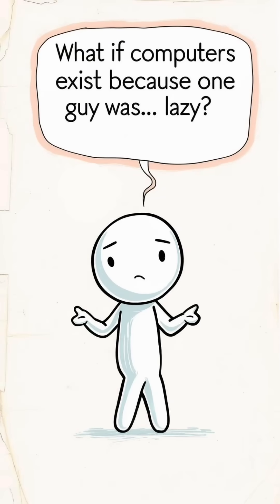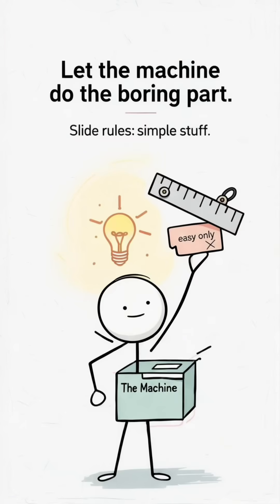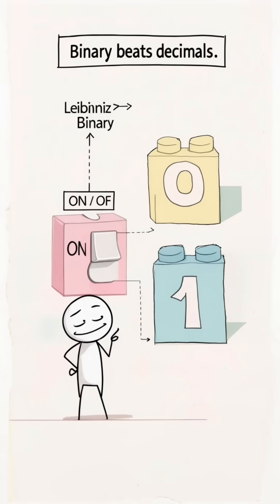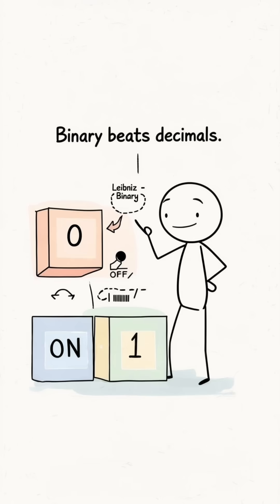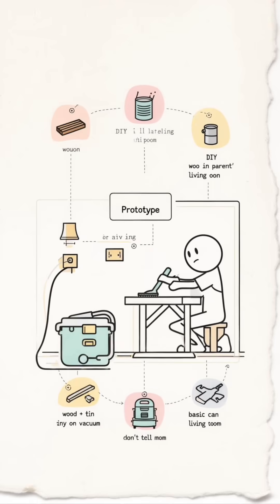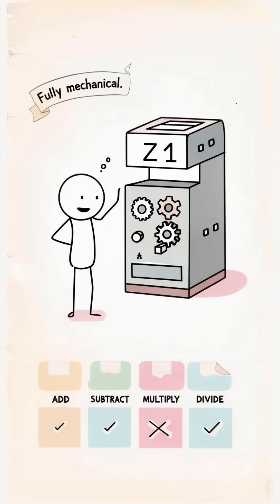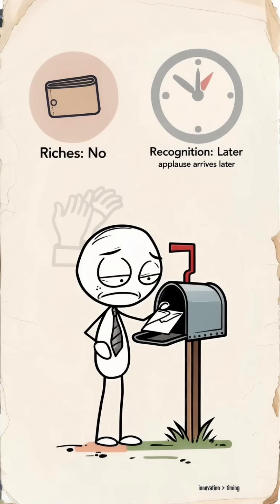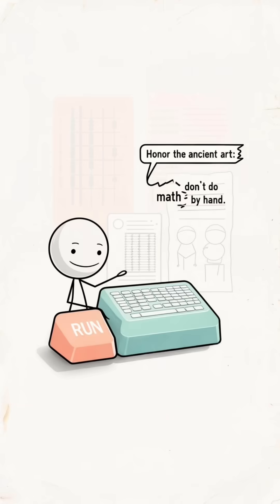How the first computer was born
What if computers exist because one guy was … lazy?